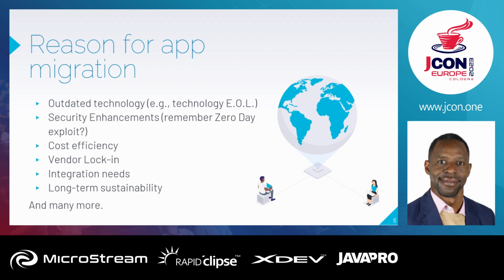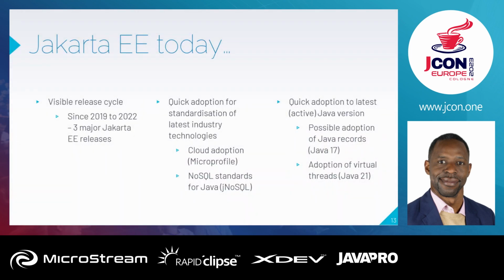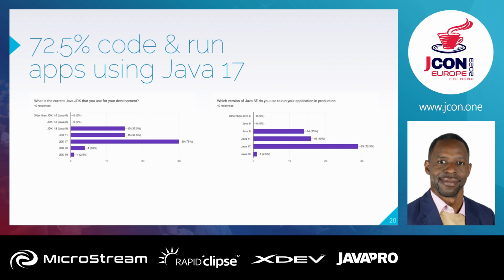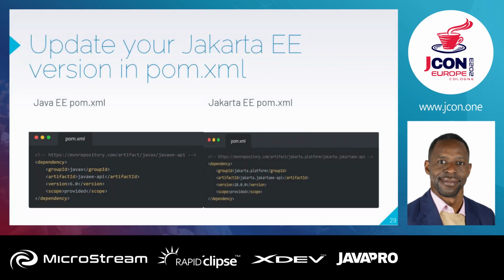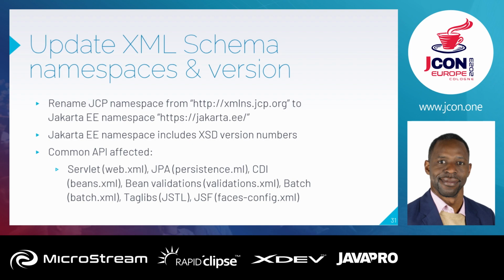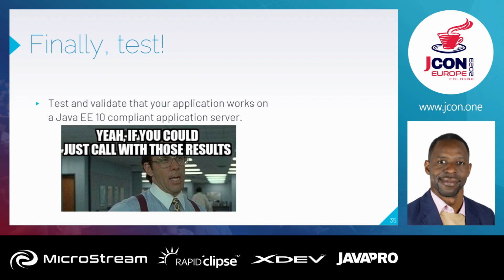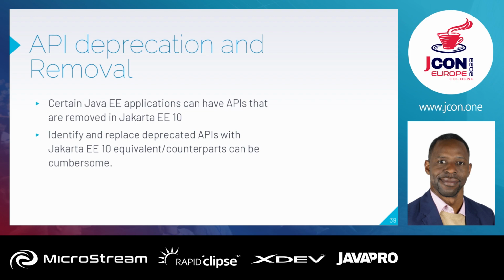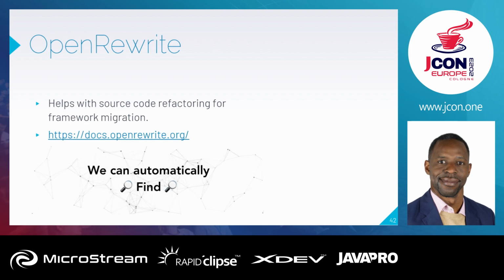Migrating from Java EE to JakartaEE 10: Challenges and Opportunities | Buhake Sindi (EN)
As many enterprise applications have been built using Java EE, migrating these applications to JakartaEE 10 is a key concern for developers. JakartaEE 10 is the latest version of the enterprise Java standard, and it provides a platform for building portable, cloud-native applications.

In this talk, we will explore the challenges and opportunities of migrating from Java EE to JakartaEE 10. We will begin by discussing the differences between Java EE and JakartaEE, and how the migration process differs from previous upgrades. We will then explore the steps involved in migrating an application, such as identifying the modules that need to be updated, testing the application, and deploying it to a JakartaEE 10 runtime.

One of the key challenges in migrating from Java EE to JakartaEE 10 is dealing with the removal of some of the legacy technologies that were present in earlier versions of Java EE. We will discuss strategies for dealing with this, such as using alternative technologies or refactoring the code to remove dependencies on these legacy technologies.

Throughout the talk, we will provide practical tips and best practices for migrating from Java EE to JakartaEE 10, based on our own experiences and those of the broader community. By the end of the talk, developers will have a better understanding of the challenges and opportunities of migrating to JakartaEE 10, and will be equipped with the knowledge and tools they need to make a successful transition.

▬ Über uns: ▬